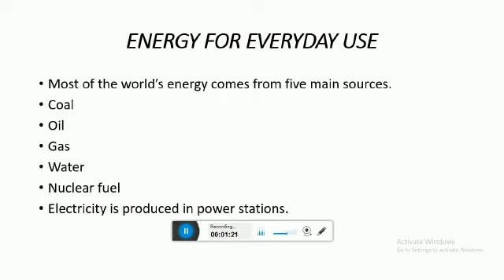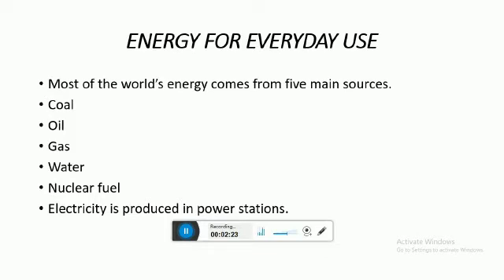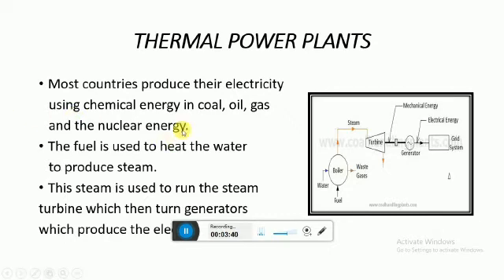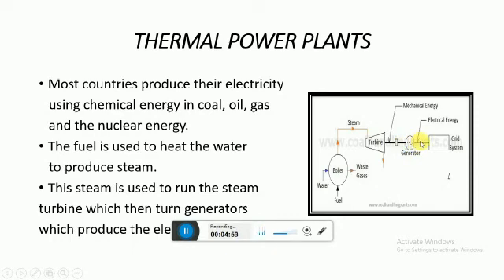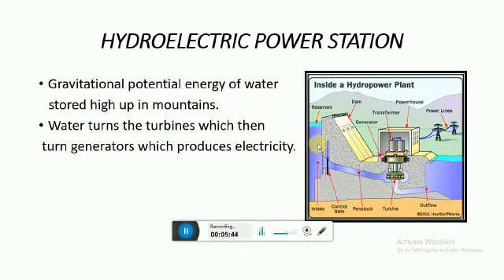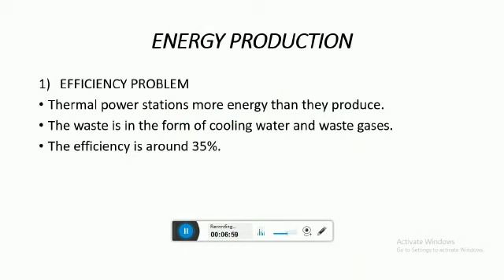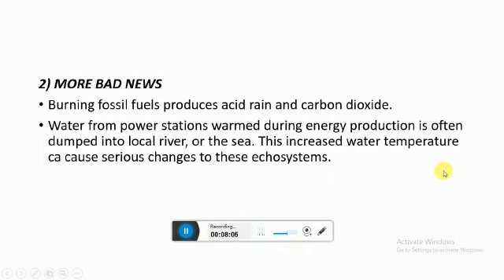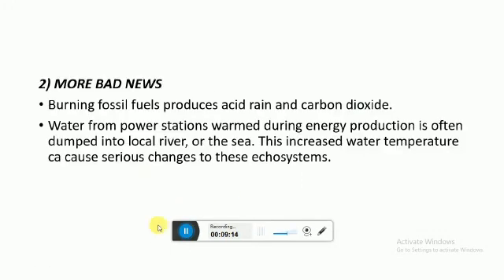class 8 sci energy for every day use